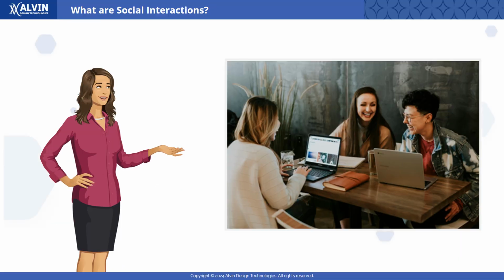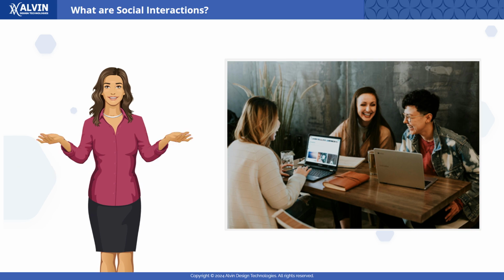Mastering Small Talk & Social Interactions | Tips for Easier Conversations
Are you looking to improve your social skills and navigate conversations with confidence? In this video, we dive into the art of small talk and how you can use it to build connections, make new friends, or simply feel more comfortable in social settings. From simple conversation starters to effective listening techniques, we’ll show you how to make small talk feel natural and engaging.

Whether you're at a party, networking event, or just chatting with coworkers, these tips will help you keep the conversation flowing and leave a positive impression.

Watch now and take your social interactions to the next level!